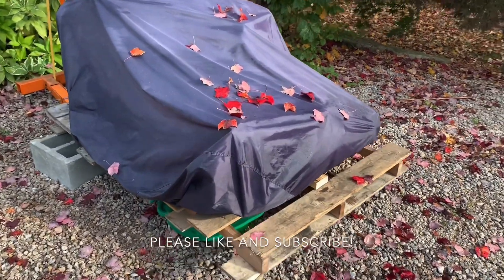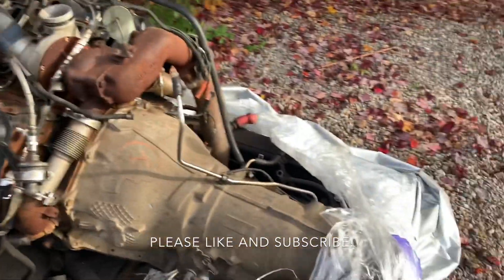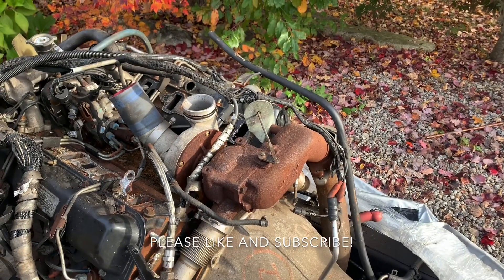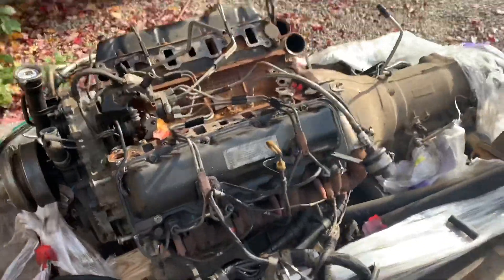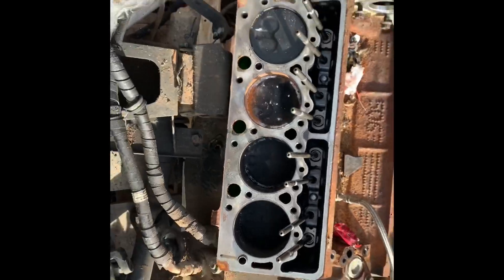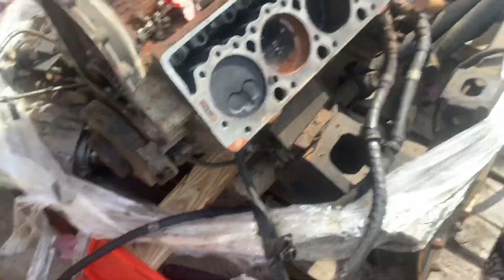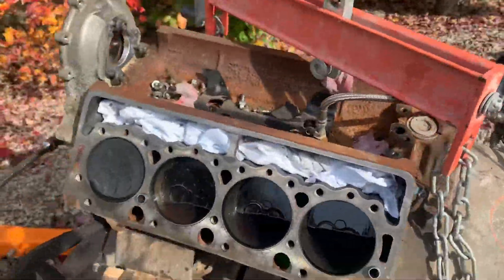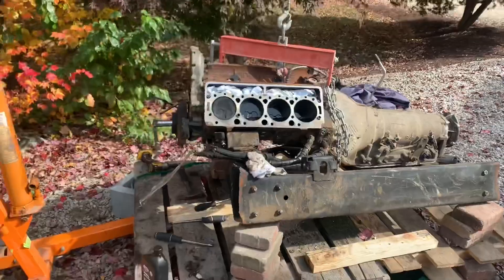6.5 Turbo SWAP!! Part 1 Engine Inspection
In this video I have received the engine and drivetrain and am beginning inspection. The 6.5 turbo and 4l80e military takeouts are known to have water damage from sitting. I begin the inspection here.

This assembly will go into a 1986 m998 with a 6.2 naturally aspirated and 3 speed configuration...a much needed power upgrade!!